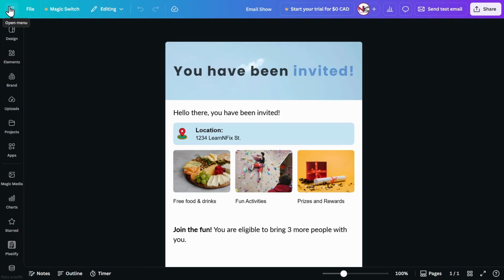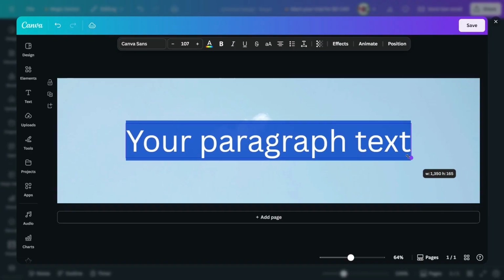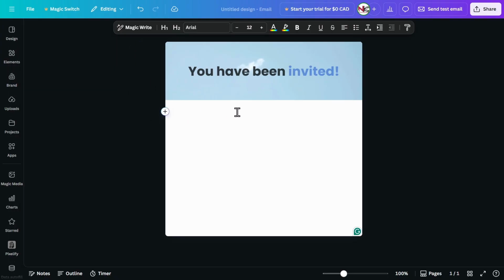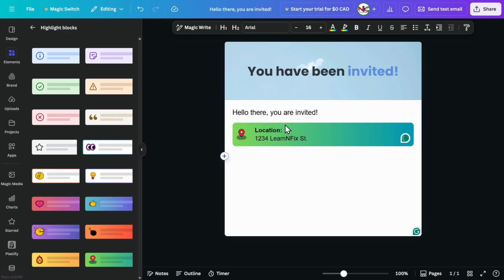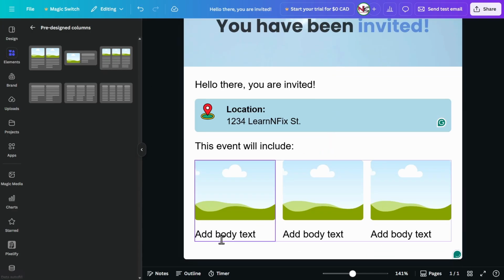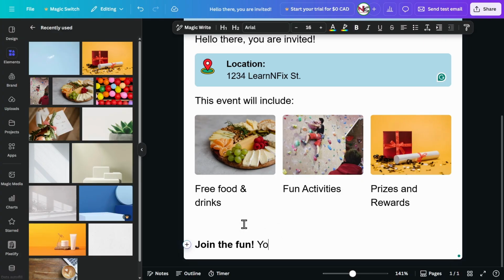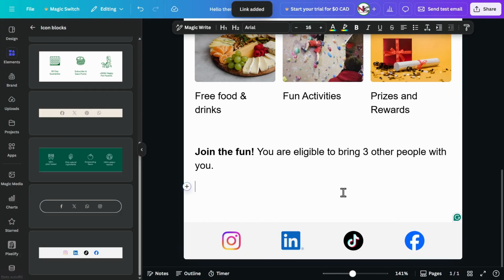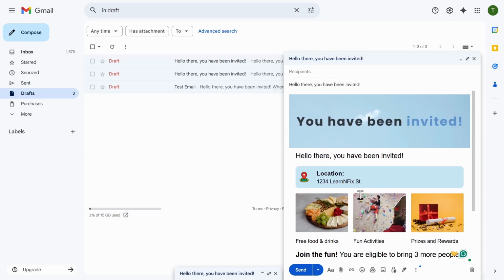How To Create Email Design in Canva From Scratch (2025)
This video shows you a step by step guide on how to build email layouts using Canva’s email templates. Support Me ❤️❤️❤️